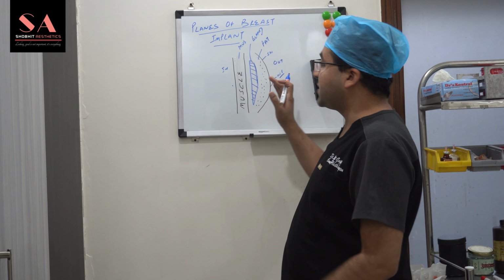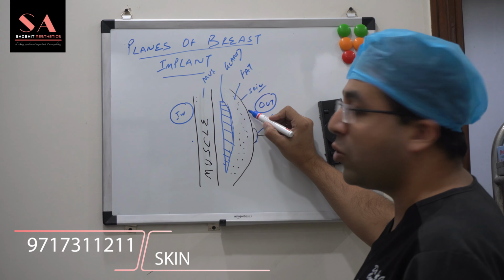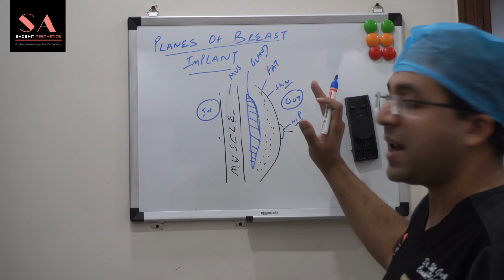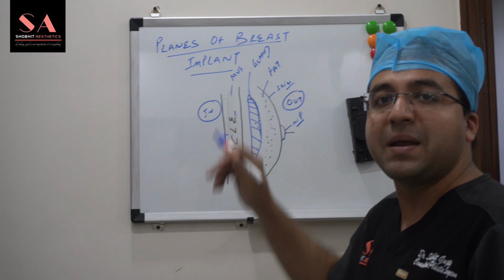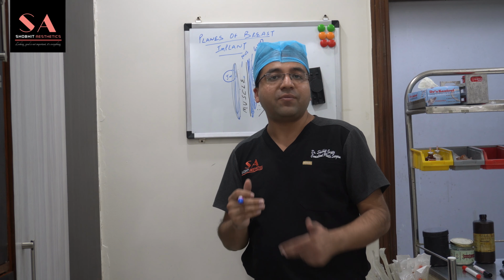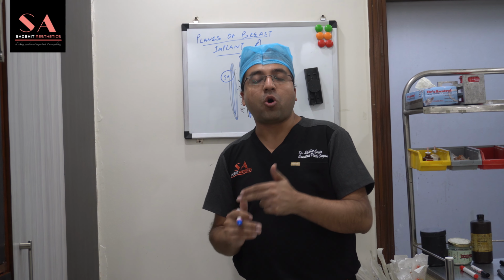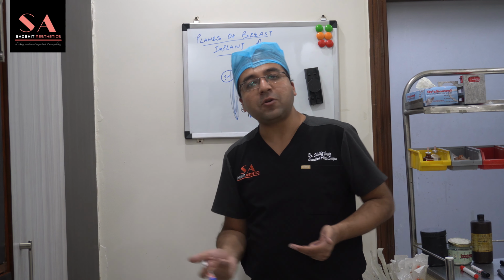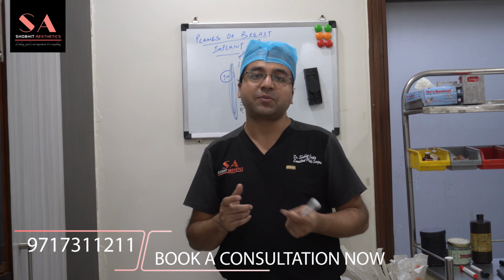What Is Plane Of Breast Implant | Where Do We Place Breast Implant | Dr. Shobhit Gupta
Dr. Shobhit Gupta
MBBS, M.S., Mch (Plastic & Cosmetic Surgery)
Plastic Surgery and Women Health Care Centre
Address: 5A/165-166, Block 5A, WEA, Karol Bagh, New Delhi 110005

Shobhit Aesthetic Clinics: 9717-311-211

Dr. Shobhit Gupta at Shobhit Aesthetics is committed to providing the best plastic and cosmetic surgery experience to his clients. Dr. Shobhit Gupta who is a gold medalist highly experienced in cosmetic procedures and with his extensive training done throughout the world is ready to solve all your needs in cosmetic surgery. Our center in Karol bagh, New Delhi is full of modern equipment and infrastructure to help you get a perfect shape. We provide high-level care with personal attention to every patient and give 100 % guaranteed and satisfactory results.
We at Shobhit Aesthetics spend our heart and soul to make you smile and dance with joy with the transformation at our center. "Looking good is not very important, it's everything" is our motto. and we follow it sincerely.
Knowledge, experience, and hard work serve our 3 pillars for our success, and Dr shobhit worships these things, which can be seen very clearly in the results which he offers.
Dr. Shobhit is highly experienced and has performed more than 10,000 surgeries with highly satisfied patients and spreading smiles throughout the world.
This doesn't substitute the treatment and the medical advice provided by health care professionals. Patients should not use the information for self-diagnosis and
treatment. Images and videos are for illustrative purposes only, actual results may vary.